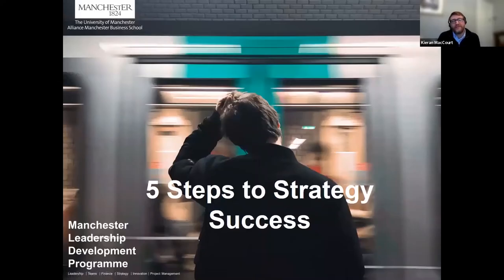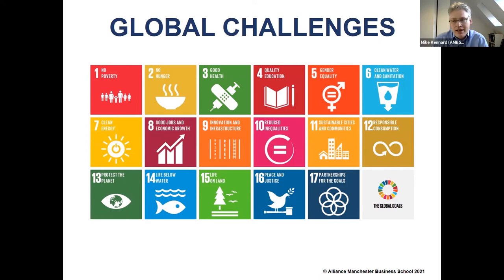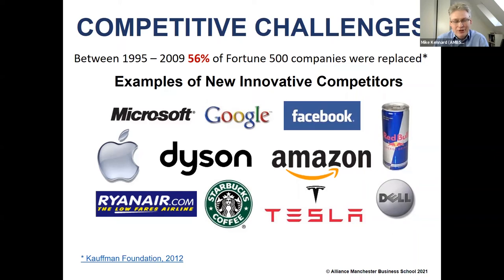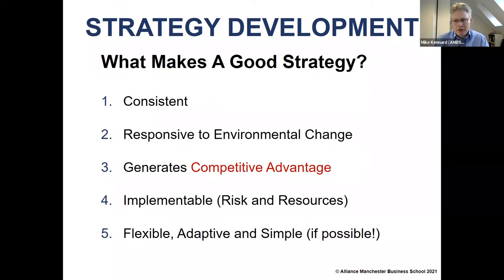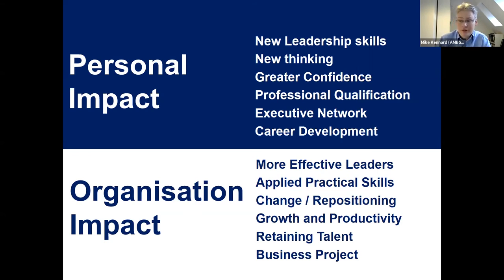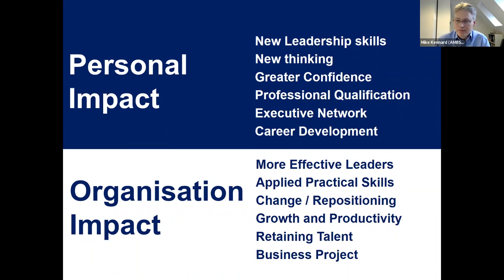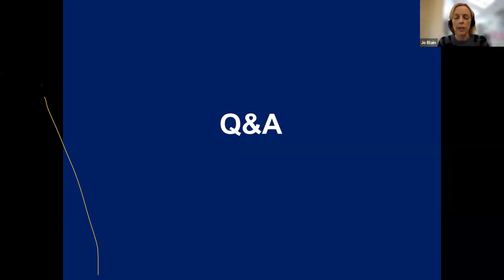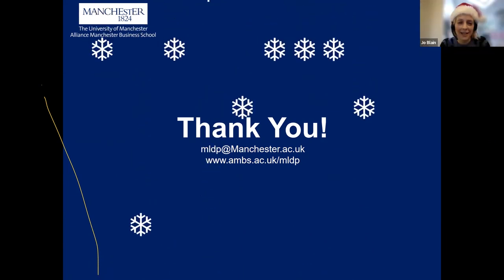Five Steps to Strategic Success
Join us for Five Steps to Strategic Success – a recording of the webinar which took participants through a taster of what is covered on the strategy and innovation day on the Manchester Leadership Development Programme.
Are you:

• Stepping up into a more strategic role?
• Making sense of complexity within a fast-changing environment?
• Seeking to further increase your confidence as a manager and a leader?

Dr Mike Kennard, Programme Director, is an expert in strategy and innovation management. He guides you through the steps you need to take to translate strategy into action.

The webinar also highlighted the ILM recognised leadership programme, showcasing the knowledge and skills it provides, the optional ILM qualification and leadership coaching.

The session featured:

• The Manchester Leadership Development Programme
• Personal growth
• Organisational impact
• How you can apply

This webinar was recorded on 8 December 2021.